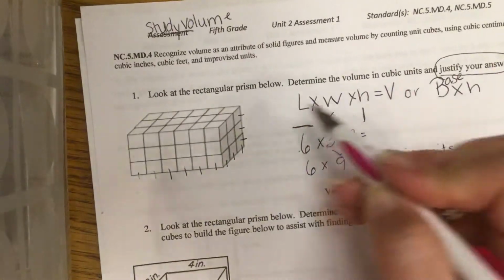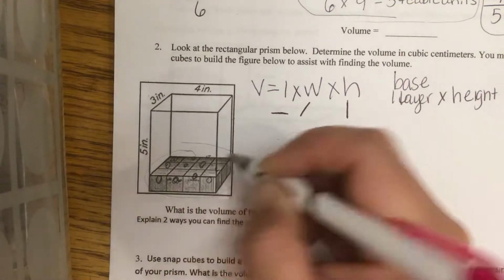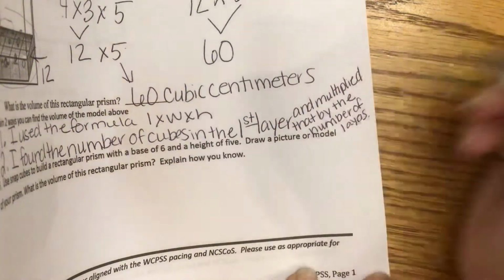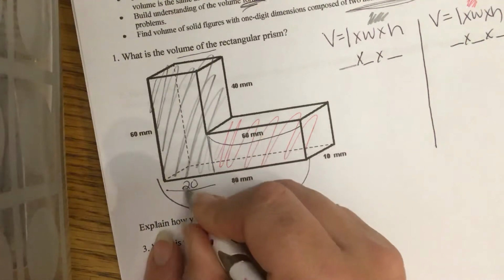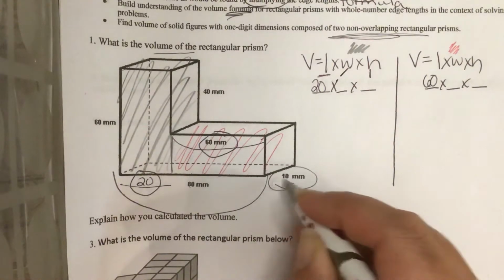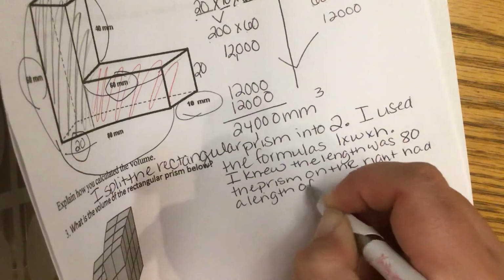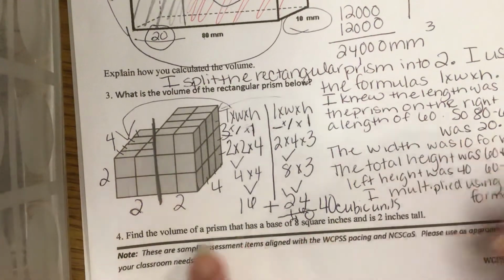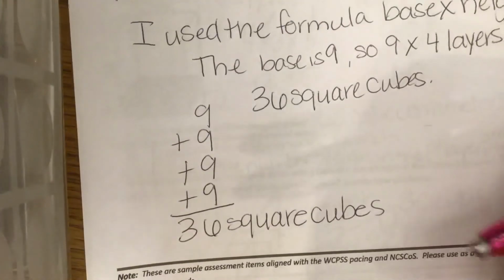Volume Study Guide